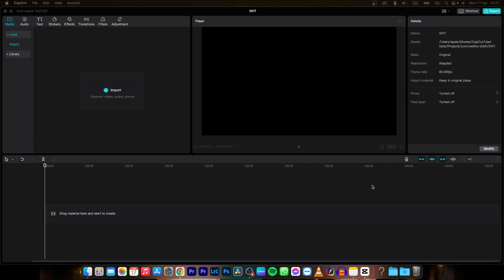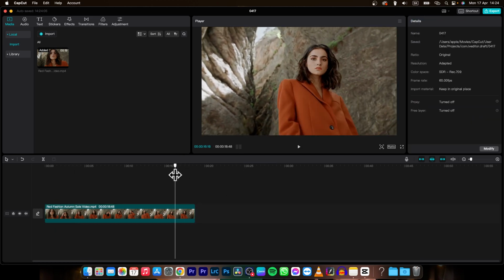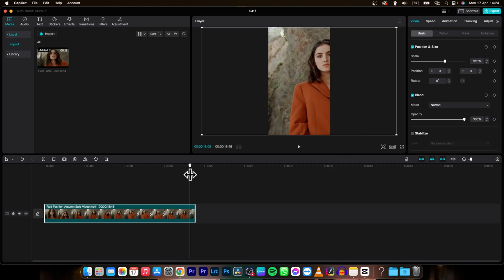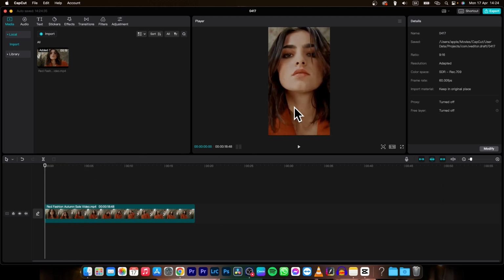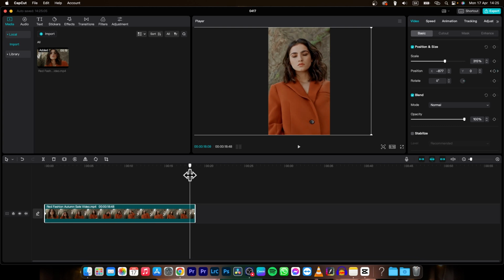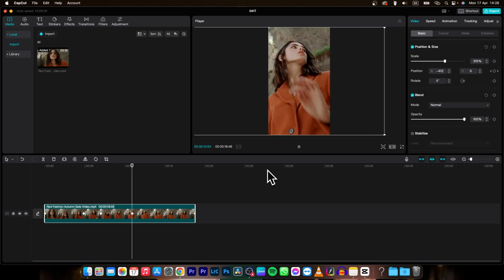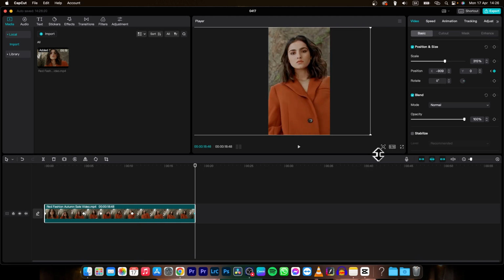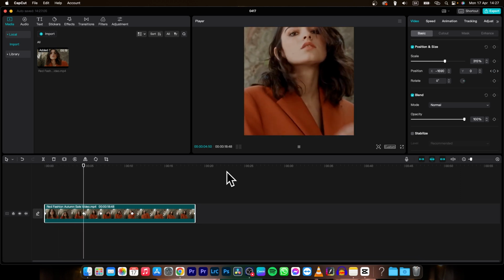How To Change Aspect Ratio in CapCut | Easily Change Aspect Ratio for Your Videos | CapCut Tutorial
In this tutorial, you'll learn how to change the aspect ratio of your videos using CapCut, a popular video editing app that allows you to edit videos on your mobile device. Whether you want to adjust the aspect ratio to fit a different screen size, create a custom aspect ratio for social media, or experiment with different aspect ratios for creative purposes, CapCut provides a simple and effective solution. Follow along as we demonstrate step-by-step how to import a video into CapCut, adjust the aspect ratio using the built-in tools, and export the video with the desired aspect ratio. Learn how to achieve the perfect aspect ratio for your videos with CapCut!

CapCut Tutorial: How to Easily Change Aspect Ratio for Your Videos
Mastering CapCut: Adjusting Video Aspect Ratio for Different Screens
CapCut Video Editing: Step-by-Step Guide to Custom Aspect Ratios
CapCut Effects: Creating Custom Aspect Ratios for Creative Video Editing
CapCut Video Editing Tips: Changing Aspect Ratio for Perfect Video Display
Step-by-Step CapCut Tutorial: Adjusting Aspect Ratio for Different Platforms
Enhance Your Videos with CapCut: Customizing Aspect Ratios for Visual Impact
CapCut Tricks: Mastering Video Aspect Ratio for Professional-Looking Videos
CapCut Aspect Ratio: Creating Unique Video Perspectives with Custom Ratios